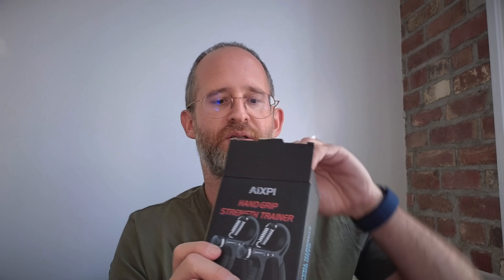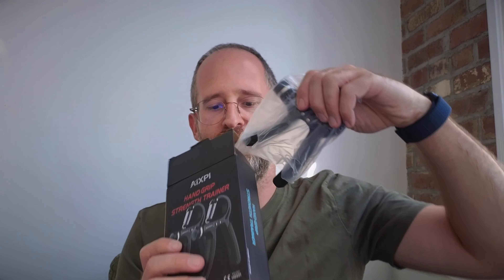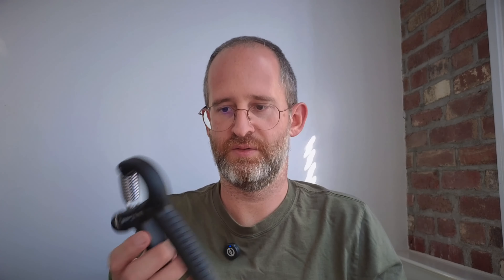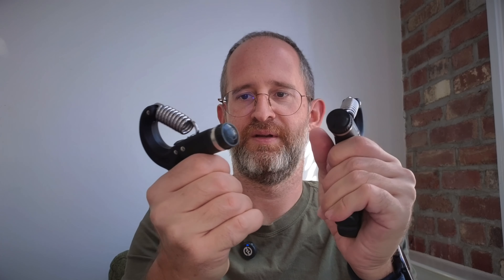AIXPI Grip Strength Trainer, Hand Grip Exerciser Strengthener review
Thank you for checking out my AIXPI Grip Strength Trainer, Hand Grip Exerciser Strengthener review